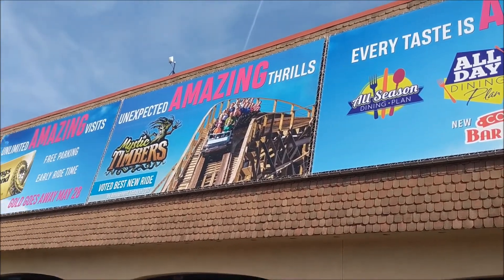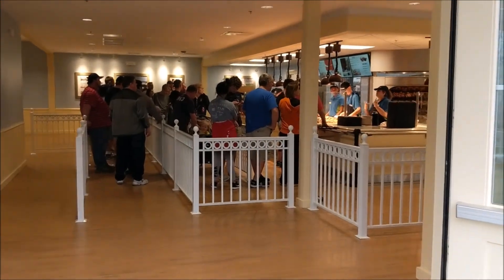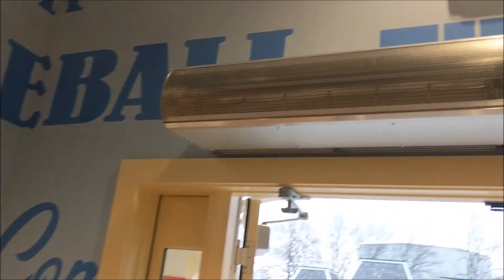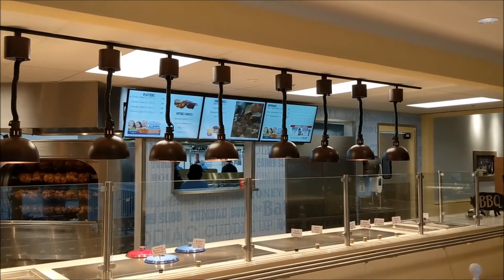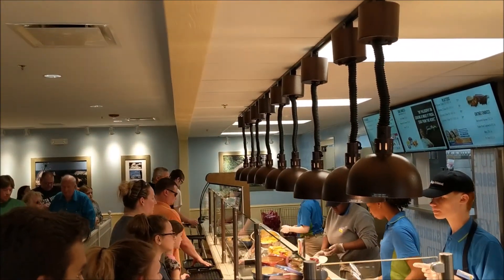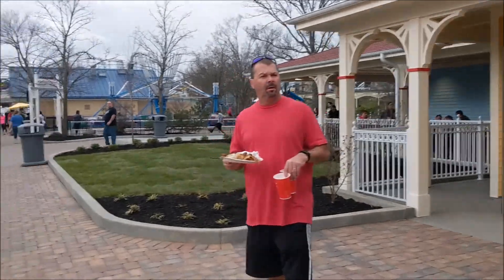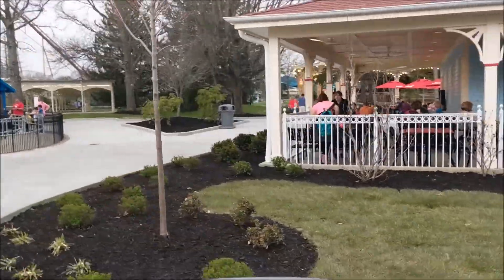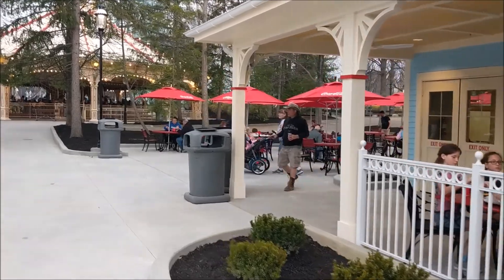Coney Bar B Que Kings Island Tour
A quick tour and look around the new restaurant at Kings Island
Click on over to our full post for more!